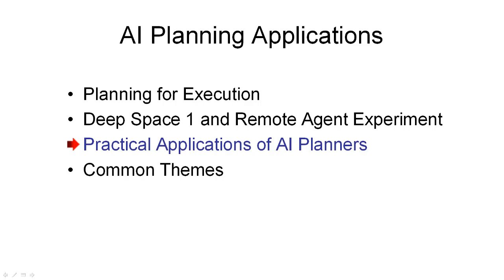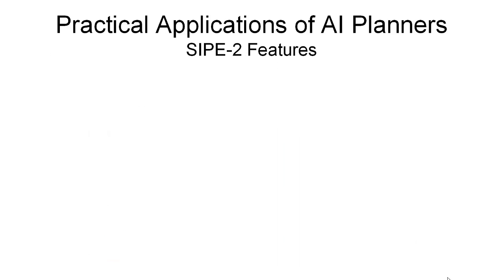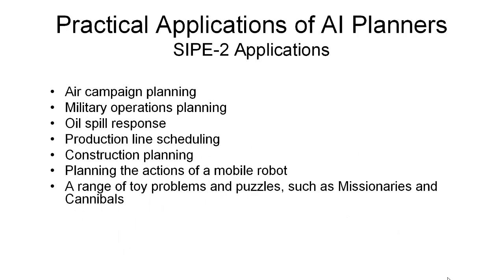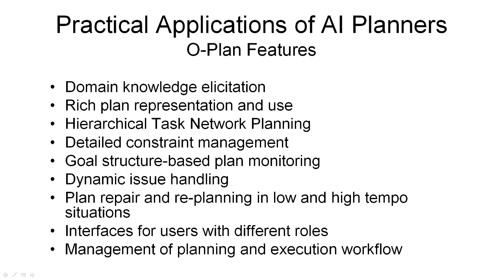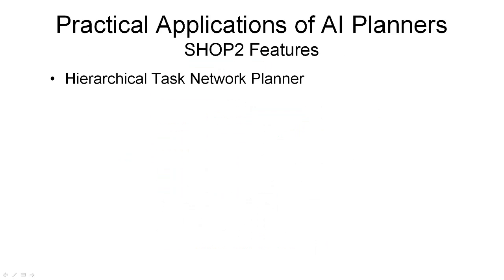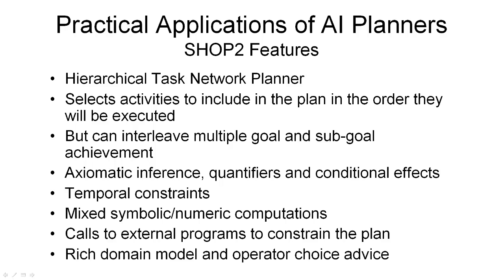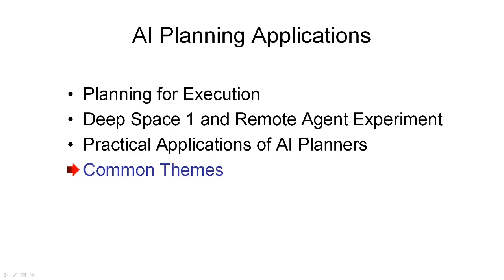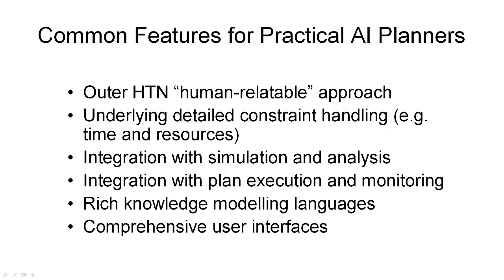5.2. AIPLAN - AI Practical Planners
Week five of the University of Edinburgh's "Artificial Intelligence Planning" (AIPLAN) open online course.